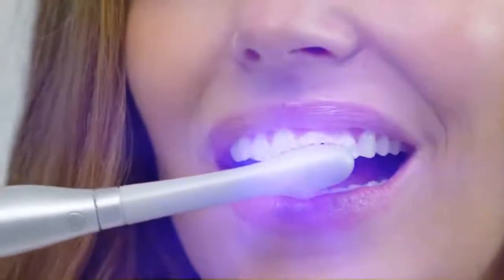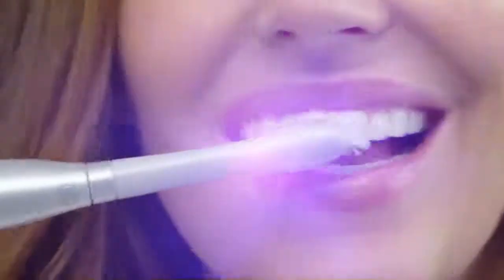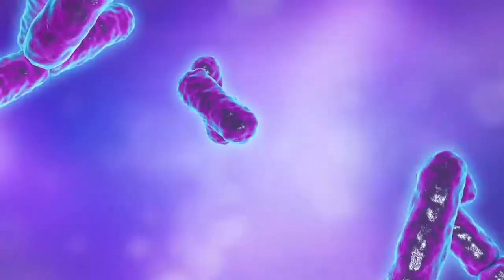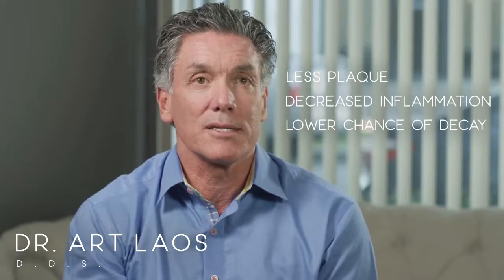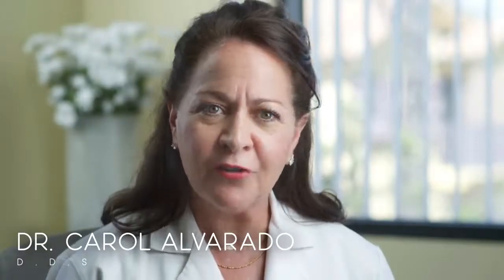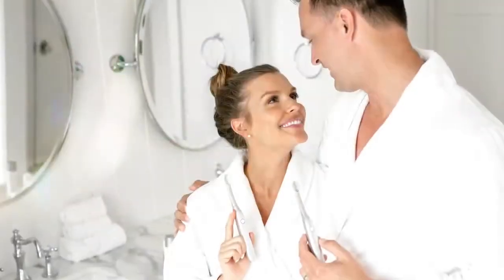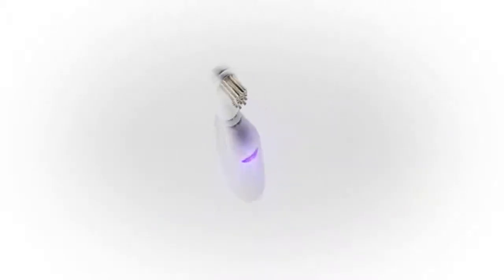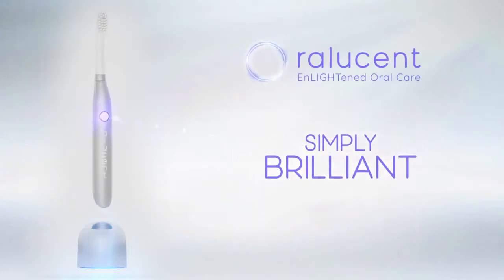Oralucent - The Advanced Phototherapy Toothbrush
Introducing a new way to brush for a whole new level of Clean & Bright